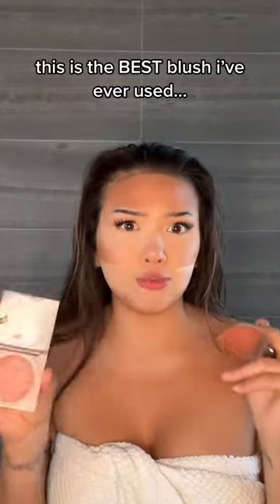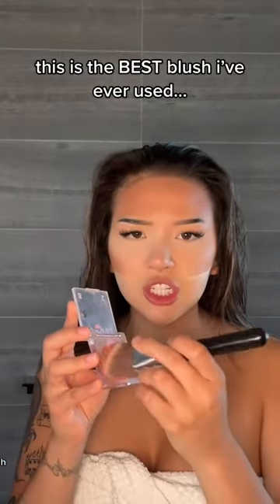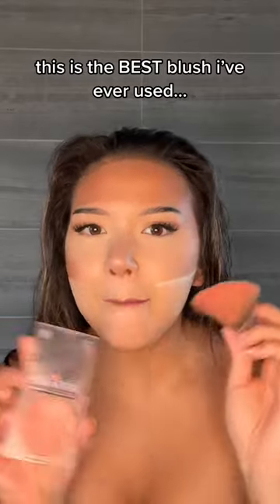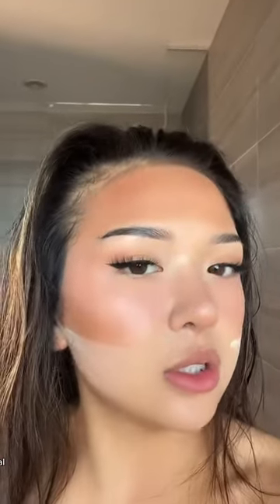YOU HAVE TO TRY… THIS BLUSH LOOKS LIKE MY SKIN?!